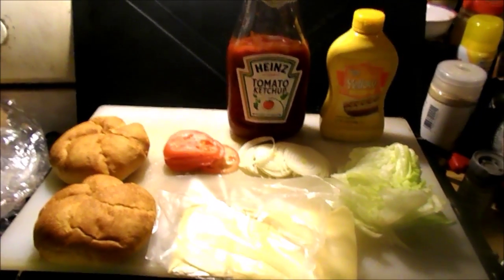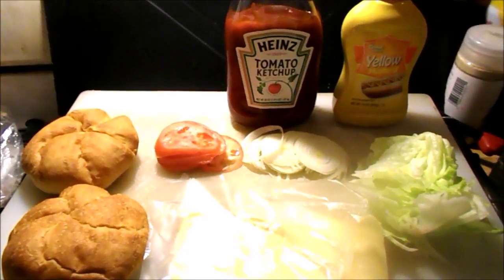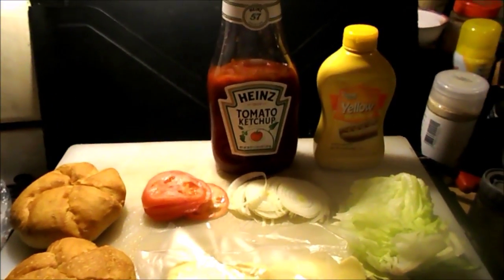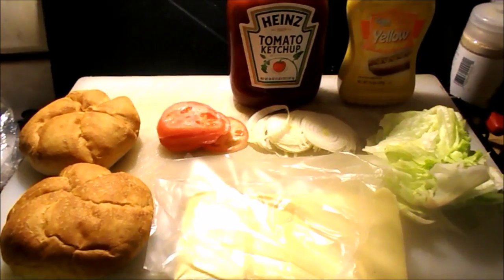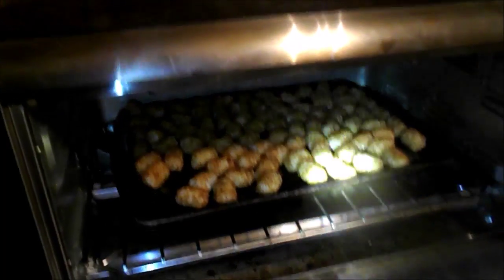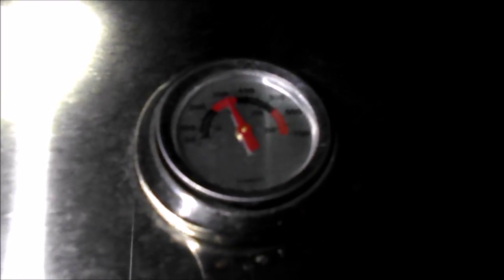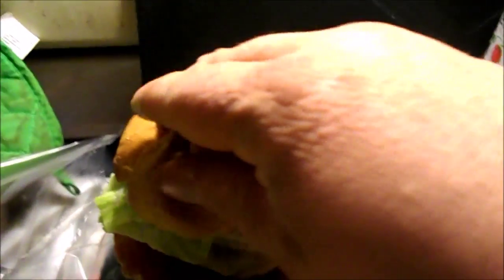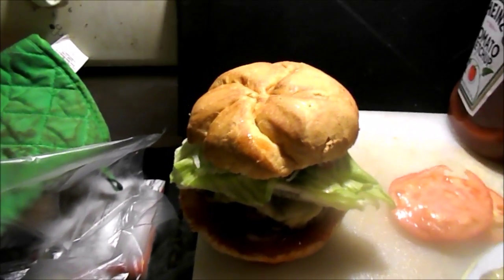GRILLING WITH MCDOOBY1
It's time to GRILL!